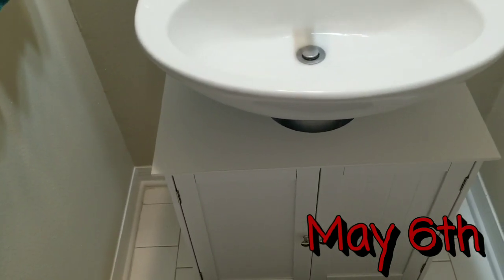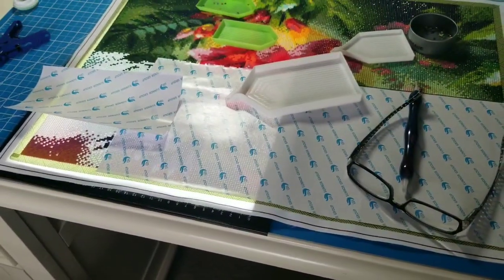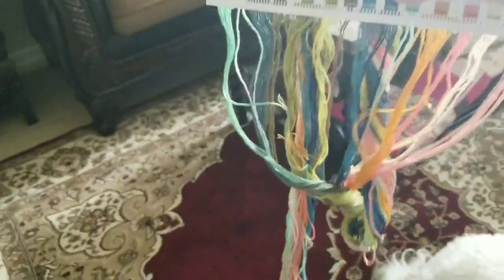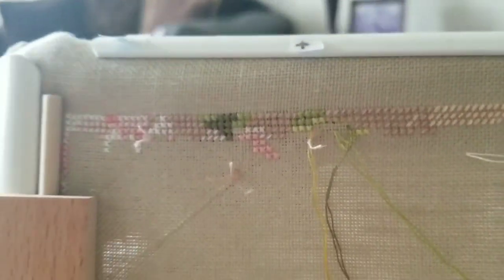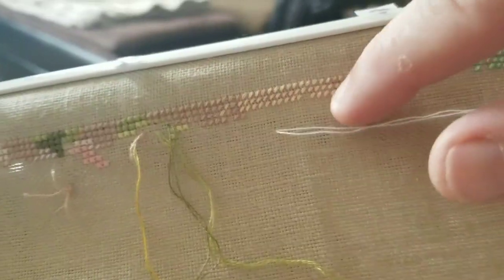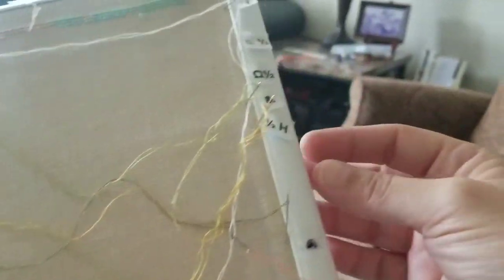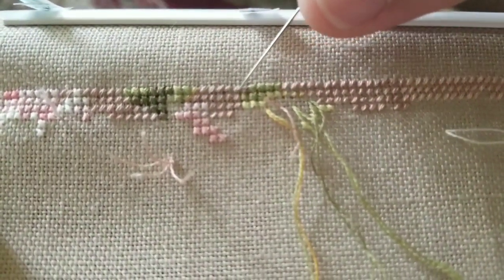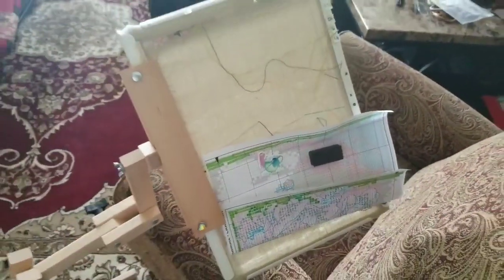Counted Cross Stitch 103 ~ Jazmine Goes to the Vet ~ GOMMTube #179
I show how I am parking stitches now, which is still an evolving process. I also share what I recently learned on how to begin and end threads from the front of your project. Lastly, I take Jazzy to the vet and Petco for a Thundershirt.

🛍 Darice Elizabeth Ward Bead Storage Solutions: 45-Piece Assorted Storage Tray, 42 Containers of Various Sizes with a Tray and Lid for Beads and More, EWC0510

🛍 ARTEZA Kids Tempera Paint, Set of 24 Colors (24x2oz) Includes Flourescent, Glow in The Dark, Glitter, Metallic & Neon, Paints for Hobby Painters & Kids

🛍 Scratch Tools,Migavenn Scratch Art Design Tools Scratch Arts Set with Stick Scraper Pen Black Brush for Scratch Sketch Art Painting Papers Sheets Painting Drawing Boards 4psc

🛍 Globe House Products GHP 23.6"x11.4"x23.6" White MDF Moisture-Resistant Bathroom Sink Cabinet with 2 Doors

🛍 AHDECOR Floating Shelves Wall Mounted, Deeper Wall Storage Shelf for Home Décor, Super Sturdy, Easy to Install, White, 36” Wide, 7.75” Deep

🛍 Wireless Earbuds, True Wireless Bluetooth Earbuds,3D Stereo Hi-Fi Sound Wireless Headphones Sport Earbud with IPX5 Waterproof, 6H Playtime,Bluetooth 4.1,300mAH Charging Case,Built-in Microphone

💬 FACEBOOK GROUPS 💬